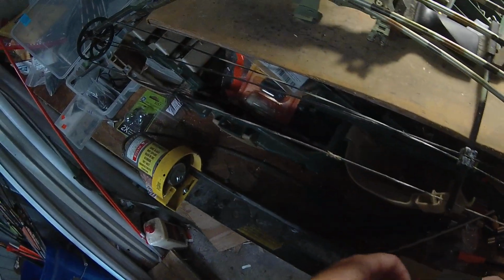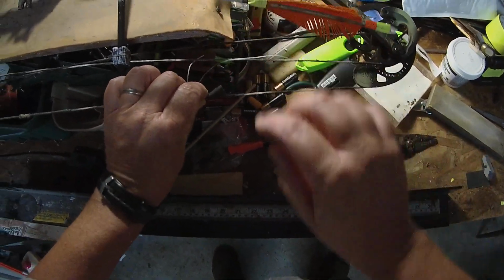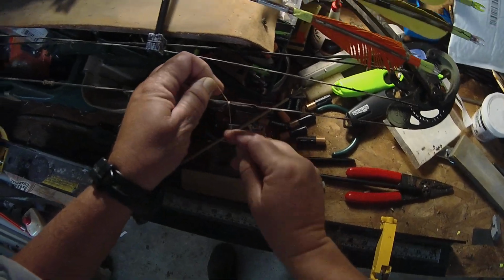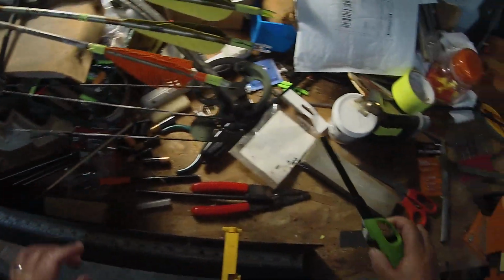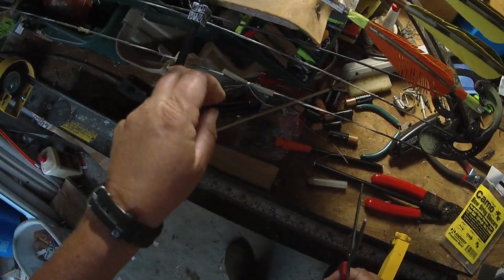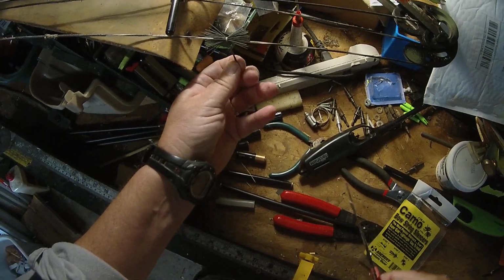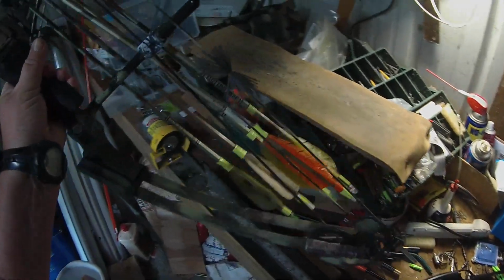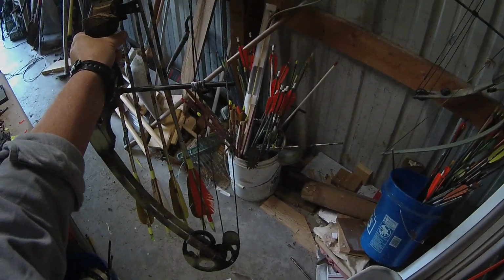Installing Cat Whisker String Silencers on a Bow String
All bow strings, whether on a longbow, recurve, compound, or even a crossbow have a tendency to "boing" like a guitar string after releasing the string when shooting an arrow. This lingering sound can alert an animal AND inform them which direction the sound is coming from due to its duration. String silencers deaden the sound AND greatly reduce the length of the sound duration of the string vibration.